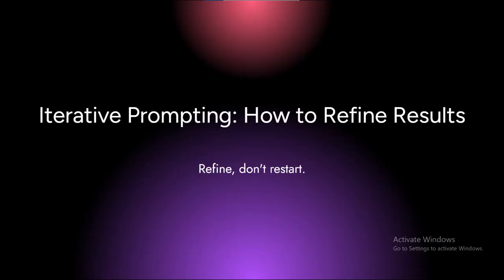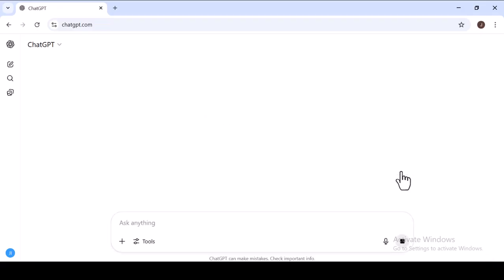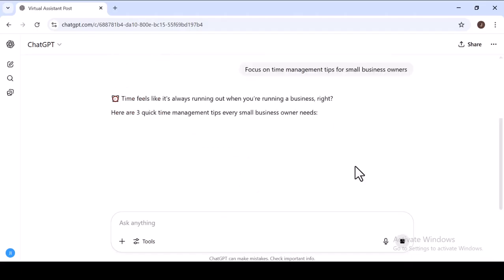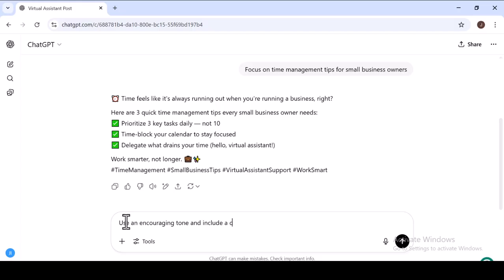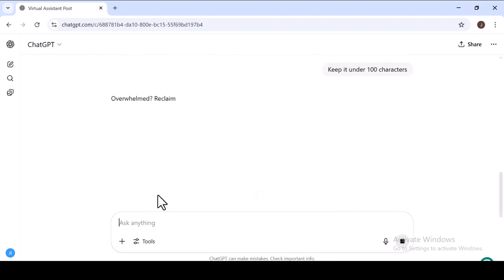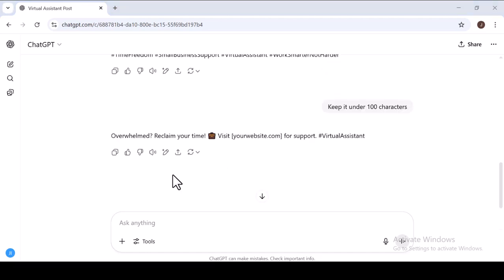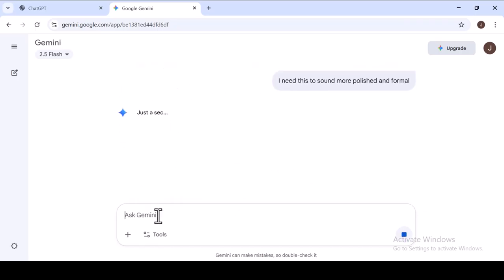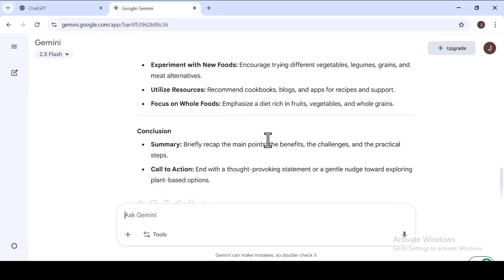Iterative Prompting: How to Refine Results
Welcome to this guide on iterative prompting and how to refine your AI results. If you are struggling to get the exact output you need from generative AI tools, this video breaks down the process of tweaking and improving your prompts step by step. We explore how to communicate effectively with AI to get high-quality responses without the frustration of starting from scratch.

At Belad Tech Academy, we emphasize practical prompt engineering to help you work smarter. You will learn the exact framework for adjusting your instructions, adding context, and guiding the AI closer to your desired outcome with each iteration. This approach is essential for tech professionals, creators, and anyone looking to maximize their daily productivity.